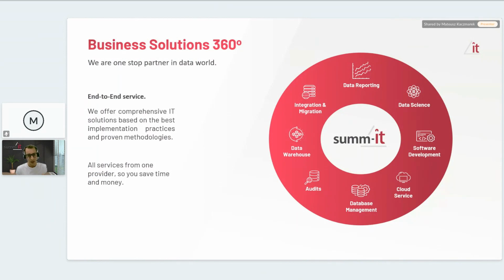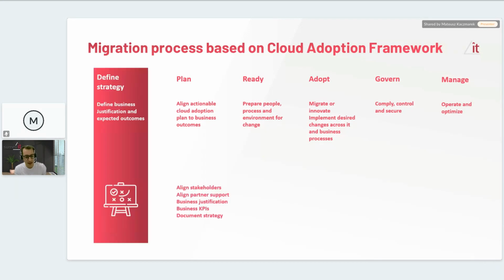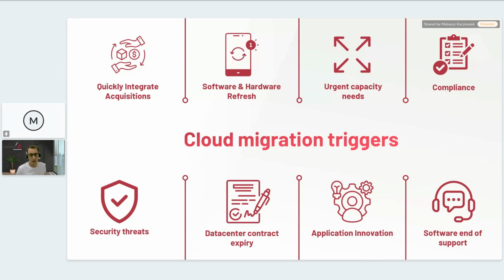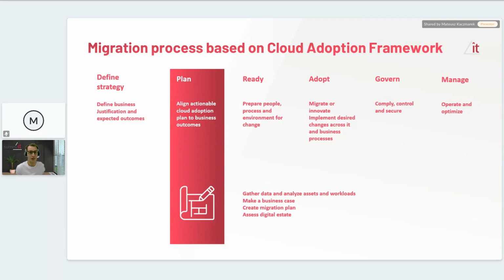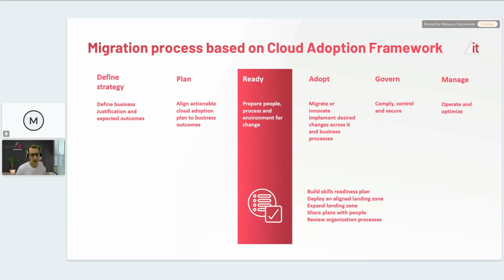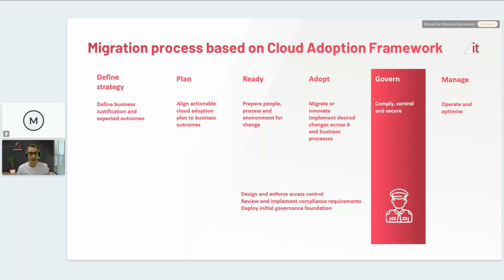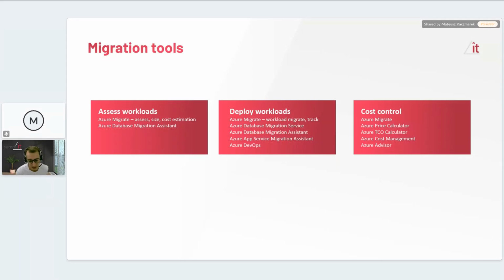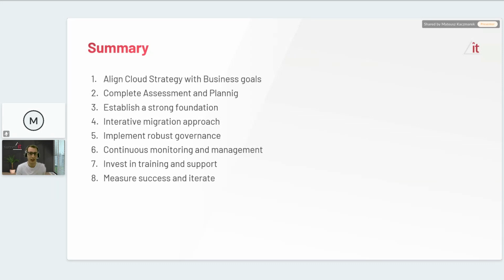Webinar: Best Practices for Cloud Migrations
Watch a concise and insightful webinar on Azure cloud migration best practices. Whether you're planning your first cloud migration or looking to optimize your strategy, this session will cover key steps, common pitfalls and proven techniques to ensure a smooth and efficient transition. You'll gain practical insight into assessing, planning, prioritizing workloads, and leveraging Azure platform tools and services to improve performance, security and scalability.